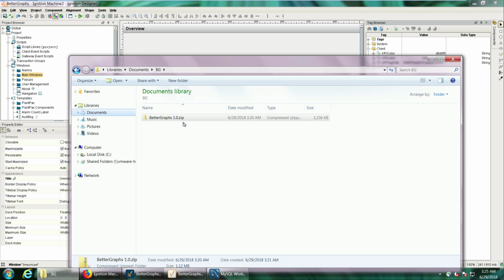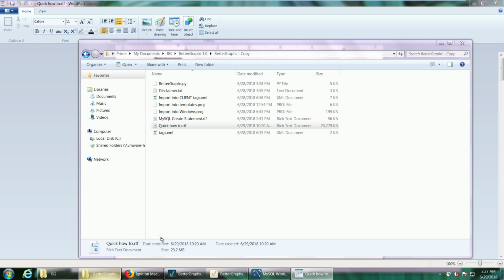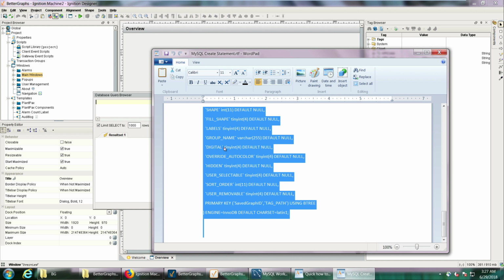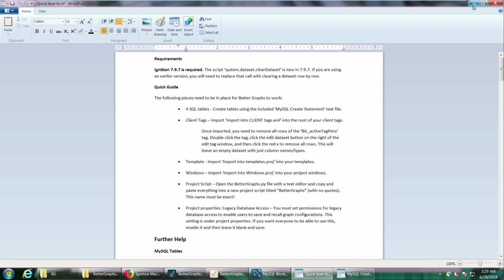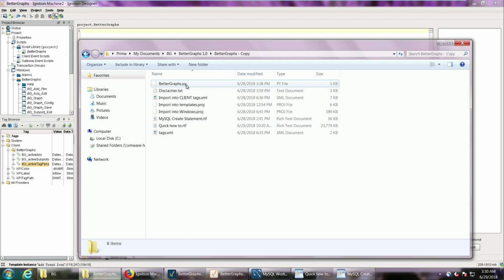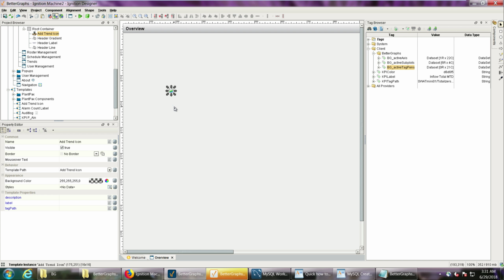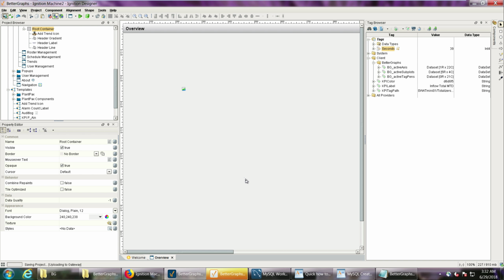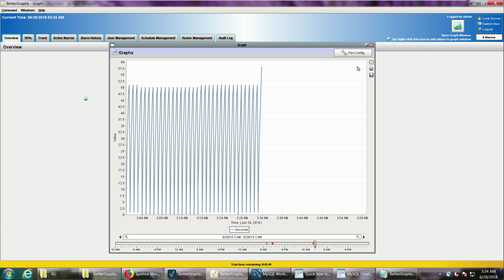BetterGraphs Install Tutorial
BetterGraphs is a set of windows that enables your Ignition application's users to further customize their trends, and save entire configurations. Things like axis, subplot, chart style, aggregation mode, and more are available to the user in a friendly user interface.